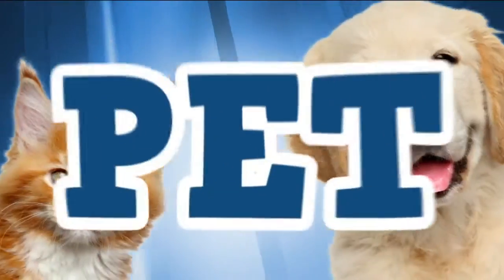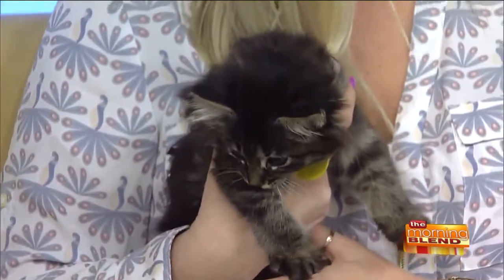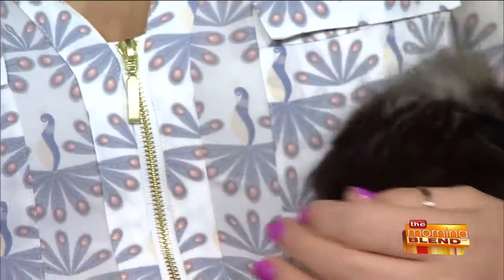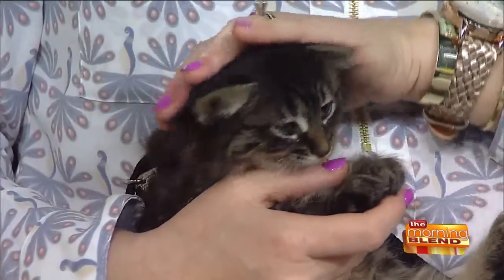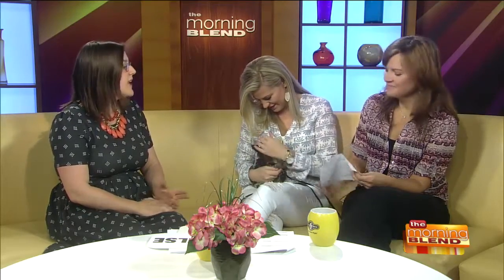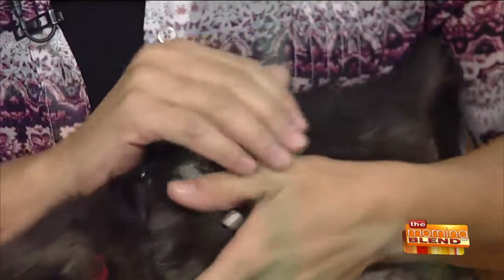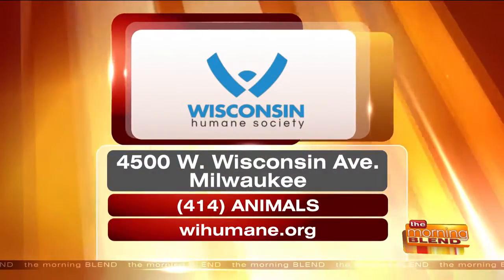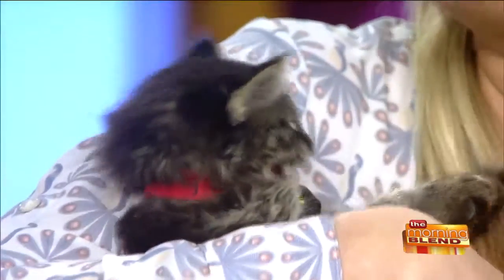Fundraising for a Cause in Your Workplace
Many businesses are more than philanthropic than ever, but if you want to organize a fundraising opportunity with your coworkers, it can feel a bit overwhelming. Heidi Boyd from the Wisconsin Humane Society joins us with some tips to make corporate philanthropy fun and engaging for everyone involved!  For more information on the Humane Society and to browse their adoptable animals, visit WIhumane.org.